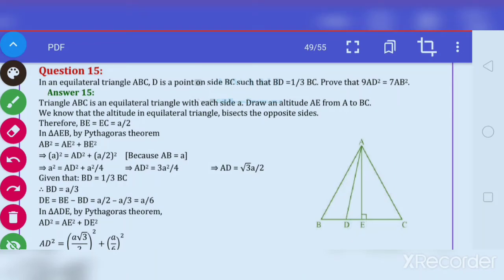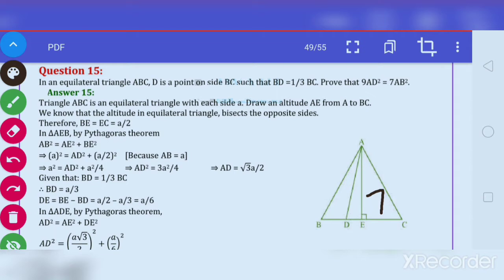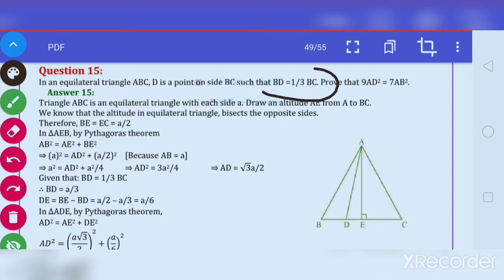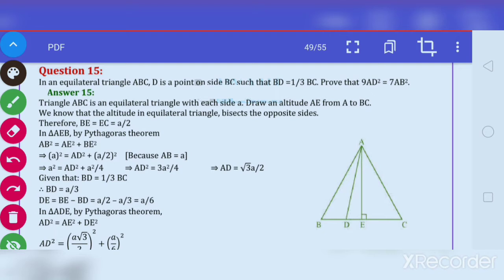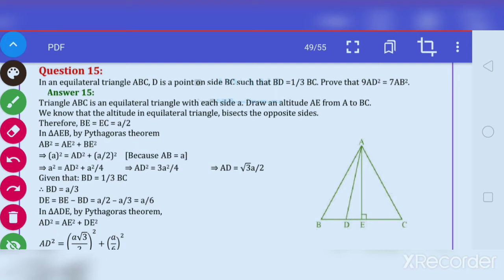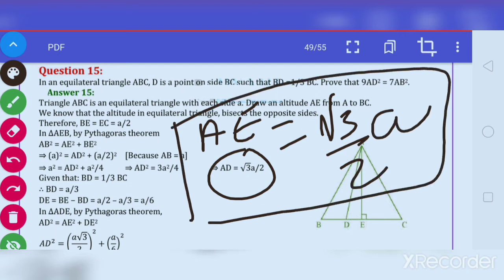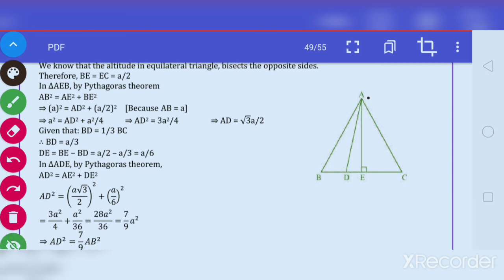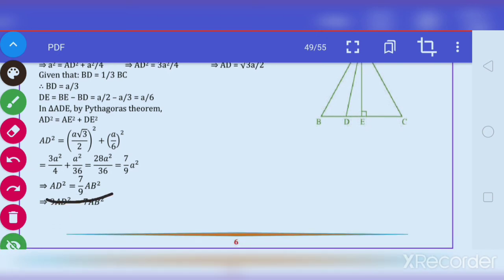CBSE ,GRADE 10 ,TRIANGLES ,EX 6.5, Q 15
NCERT Book , ex 6.5 , question 15